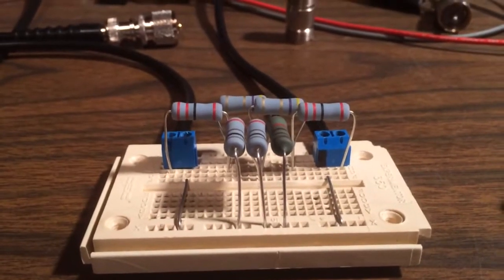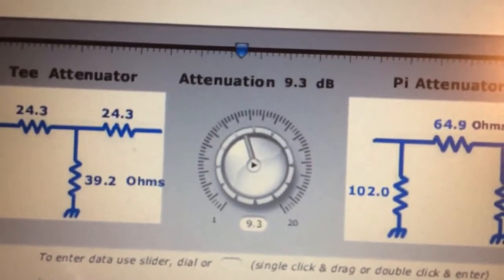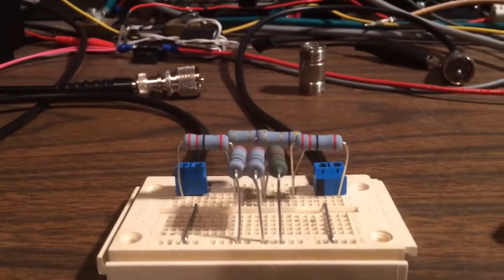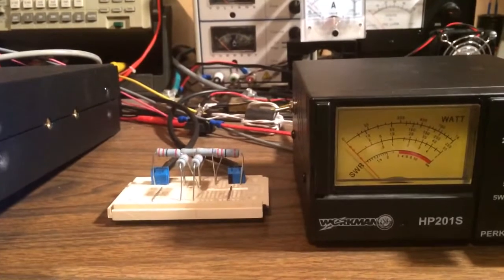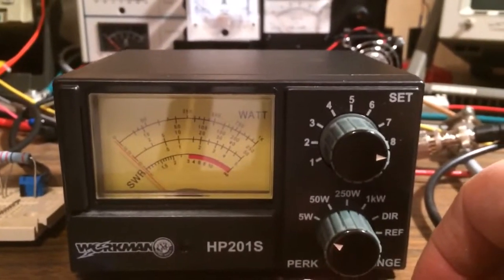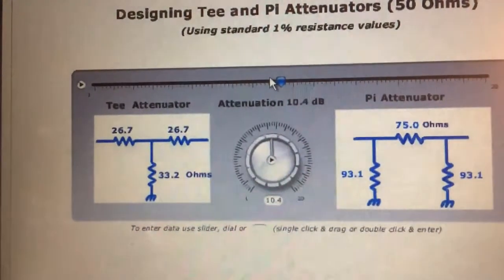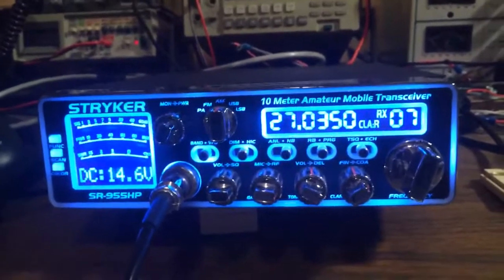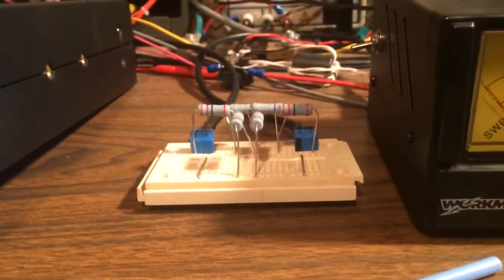Part 2: RF Man continues discussing RF attenuators for LDMOS amplifiers.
Part 2 of the video shows how to design and build an RF attenuator using power resistors.